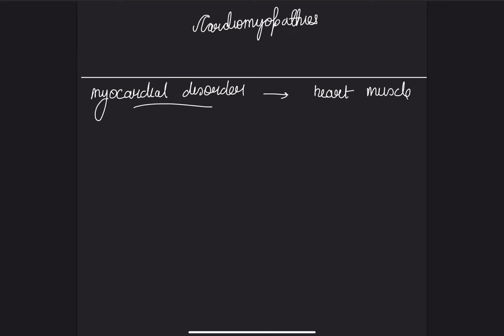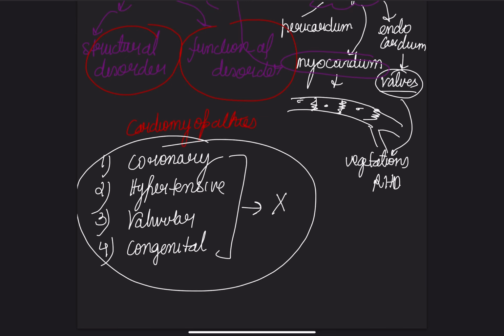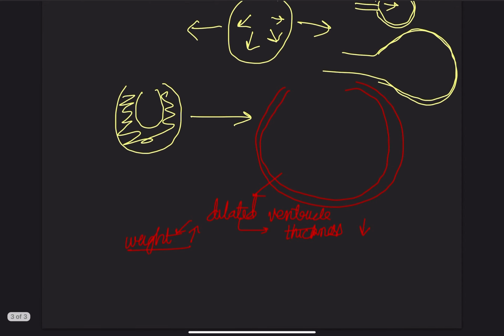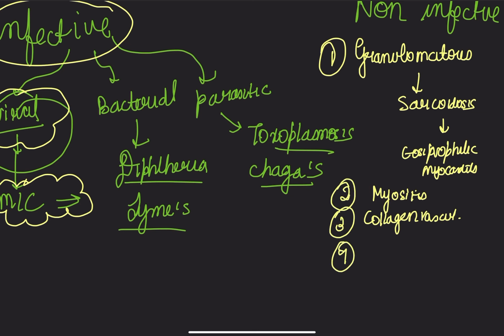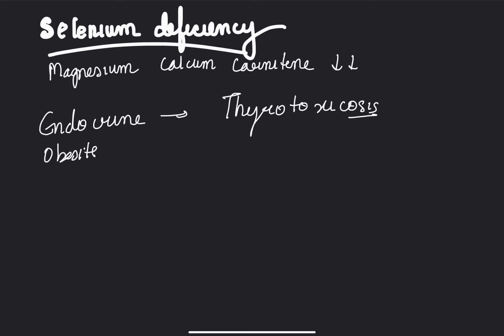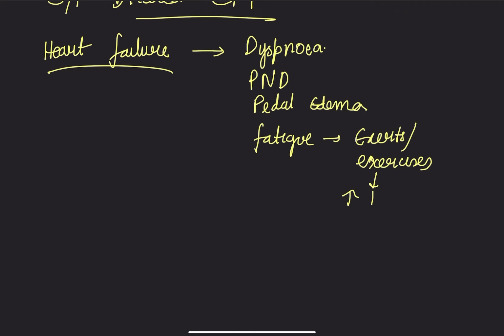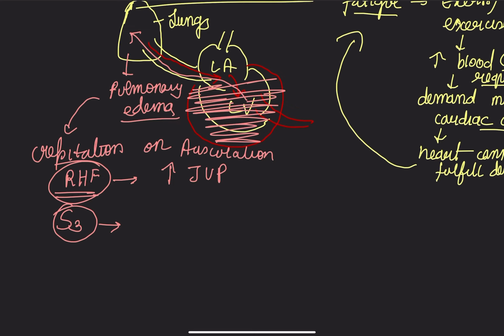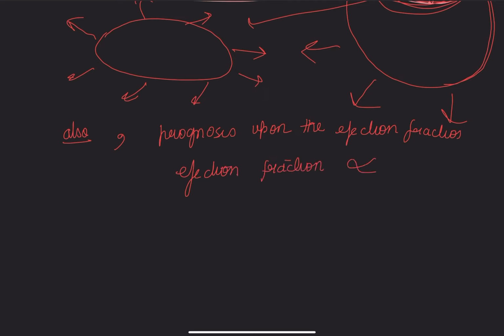Cardiomyopathies| Dilated cardiomyopathy | Part 1